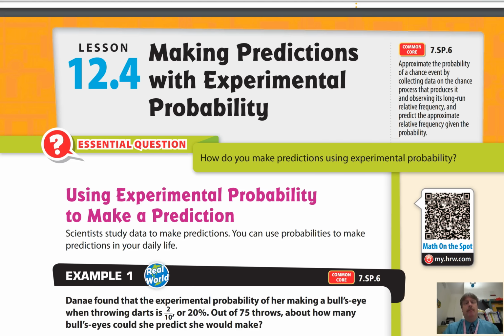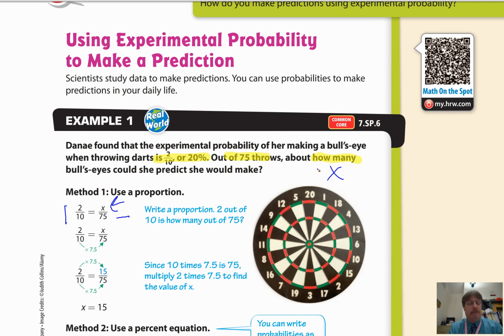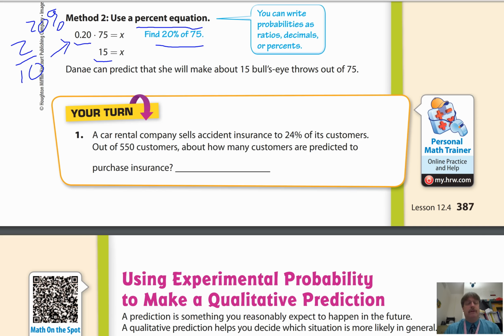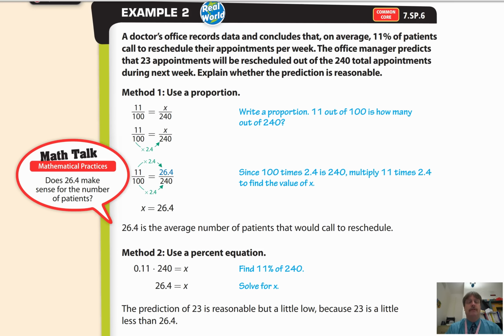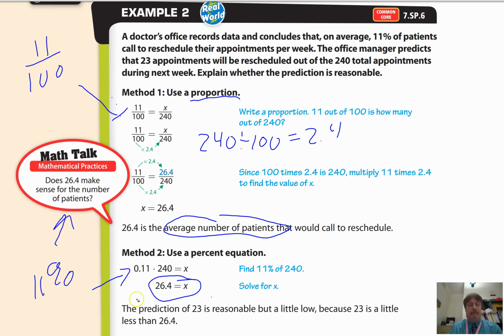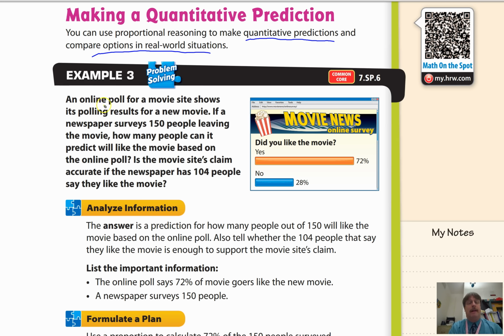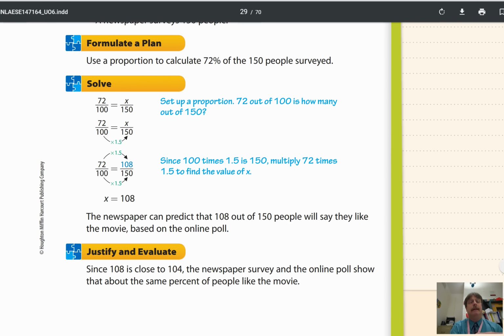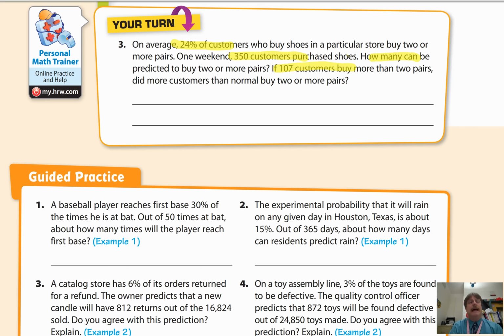Lesson 12.4 Making Predictions with Experimental Probabilities